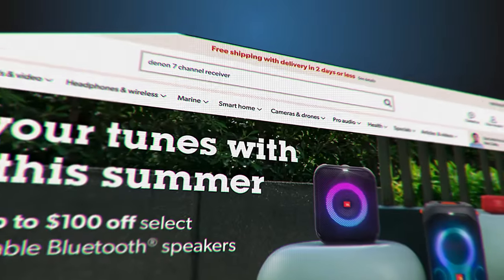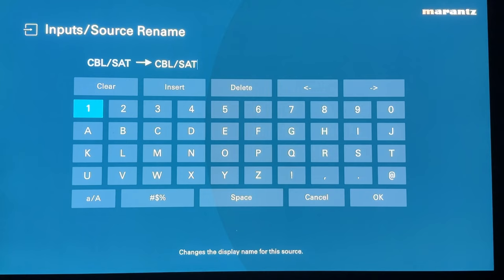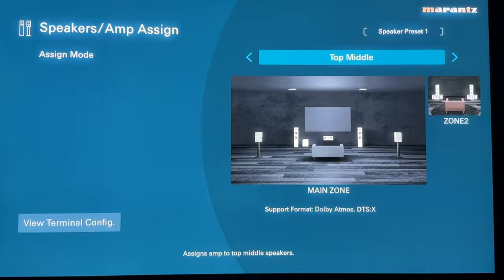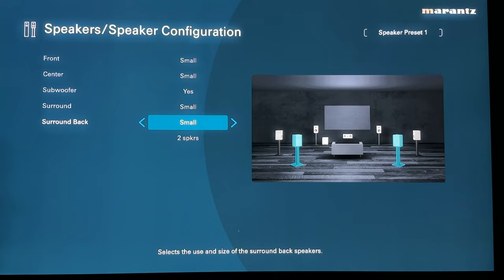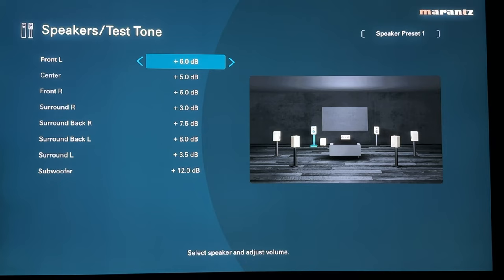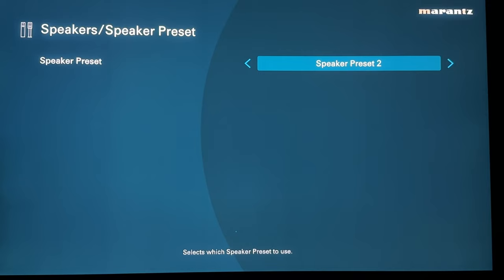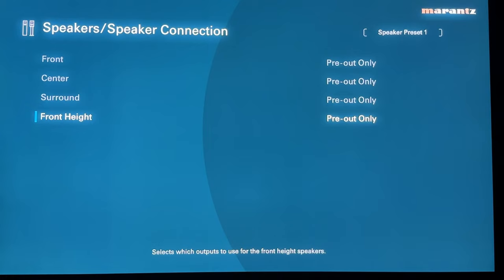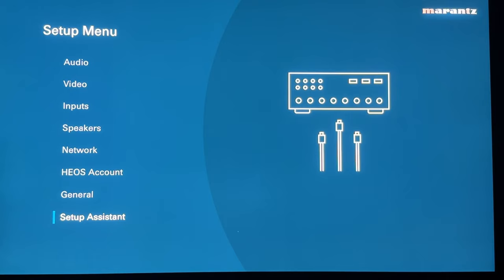2023 ULTIMATE 7.2 CH AVR SOFTWARE RUNTHROUGH | 5.1.2 Dolby Atmos Setup | Marantz | Denon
It's more than just a home and car audio website - it's where I personally go for all my research for this channel! Get the information you need, and products you've been salivating over with an easy, hassle free buying experience.

So you've recently upgraded to a 7.2 channel surround sound system. Congrats! Now what? Well, if you purchased a Denon or Marantz AVR, you're in luck! I take some time to run through the latest 2022 software menu system to ease your mind about all the different sections, including how to setup a 5.1.2 immersive audio configuration, both using internal amps AND external amps! Check it out! I have included chapters to more easily go to sections you need, since this video is LOOOONG! :)

MY HOME THEATER SETUP
Valencia Oslo Luxury Home Theater Seating

FRONT LCR
Aperion Audio Theatrus T80 Cinema/Studio Monitors

SURROUNDS
Aperion Audio Theatrus T65 Cinema/Studio Monitor

SURROUND BACKS
Aperion Audio Novus N6T Tower Speakers

MY VIDEO GEAR
Audio Interface – Focusrite Scarlett 18i20

CHAPTERS
0:00 Intro
0:42 Audio/Video
8:35 Amp Assign
16:24 Speaker Config
23:56 Distances
27:01 Levels
29:01 Crossovers
31:41 Bass
34:41 Speaker Presets
35:23 Sponsor
37:09 Using Ext Amps
44:04 Network/General Settings
49:50 Outro